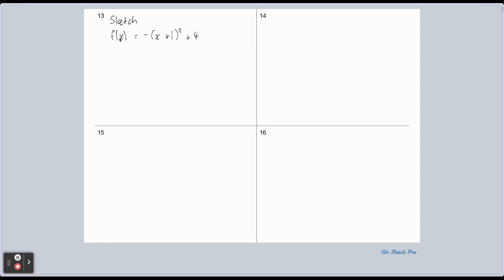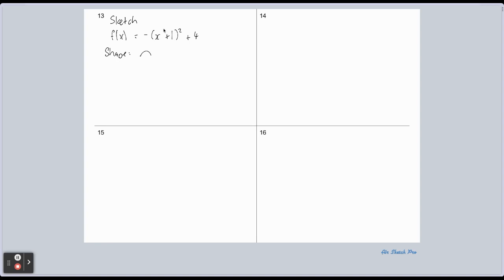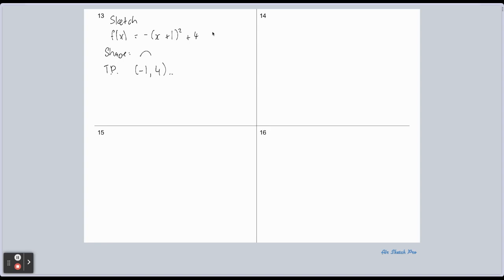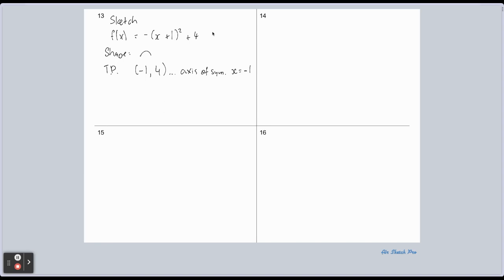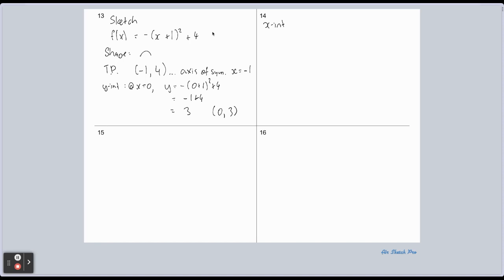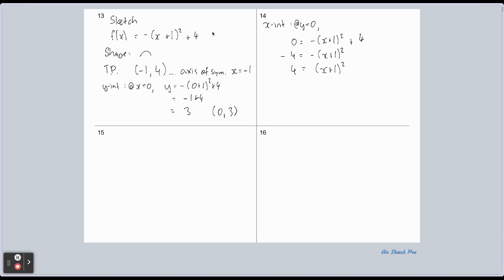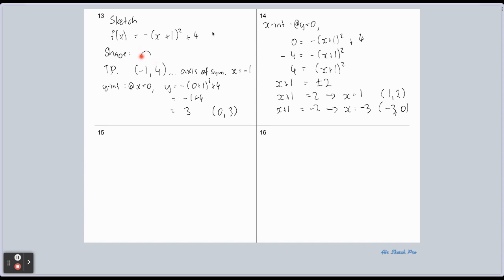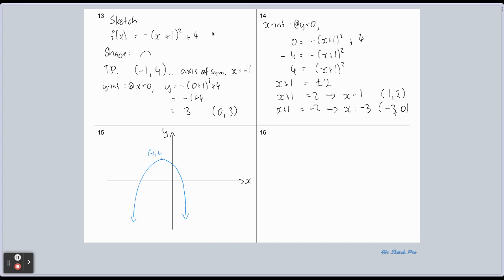MM315 - Sketching quadratic using transformations.webm